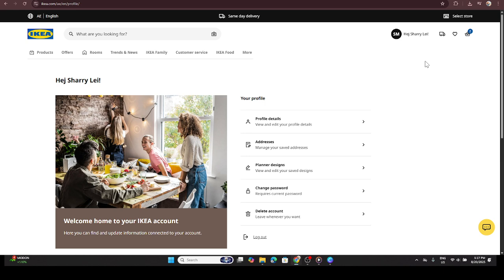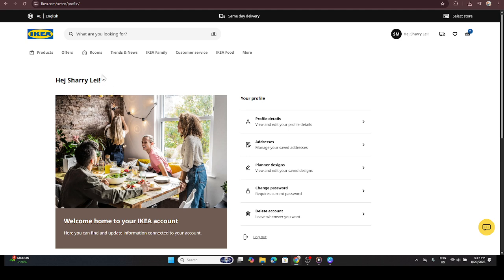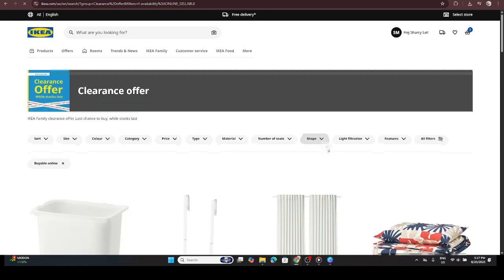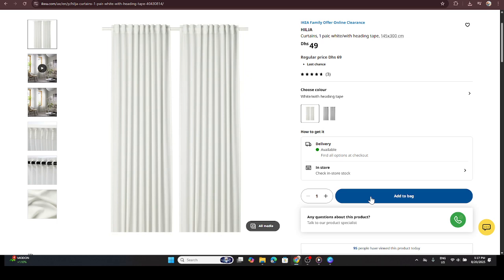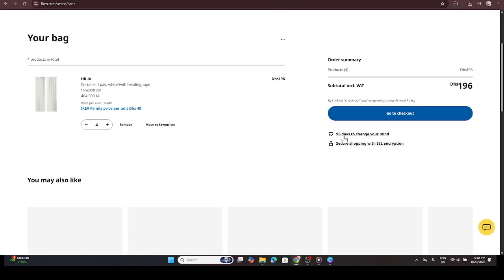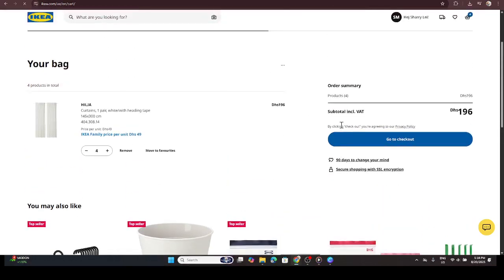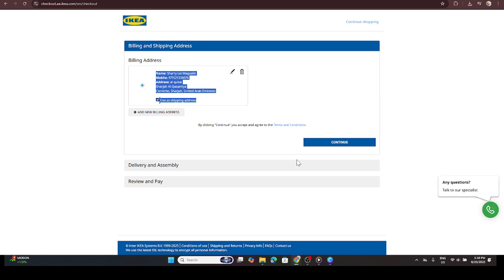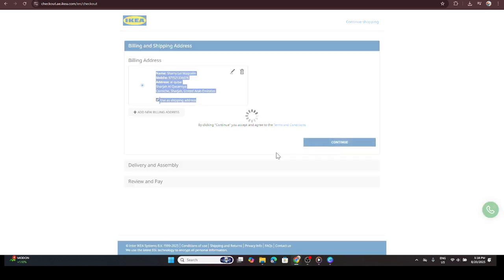How to Order and Pay on IKEA App Full Tutorial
Want to shop for your favorite IKEA furniture and home essentials directly from your phone? 🛋️✨ In this full step-by-step tutorial, I’ll show you how to order and pay on the IKEA App with ease in 2025.

🔹 In this video, you’ll learn:
✅ How to download and set up the IKEA App
✅ How to browse products and find deals
✅ Step-by-step guide to add items to your shopping cart
✅ How to apply discounts, gift cards, or vouchers
✅ How to review and complete your order securely

Shopping with IKEA has never been simpler—get your favorite products delivered to your home or ready for pickup, all from the app! 🚚🛒